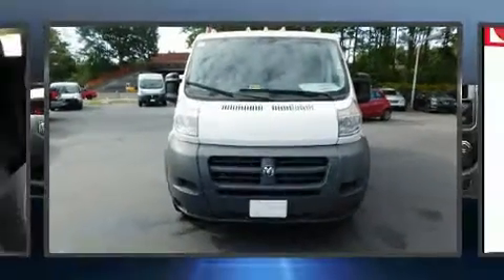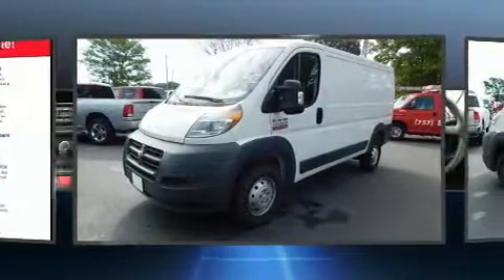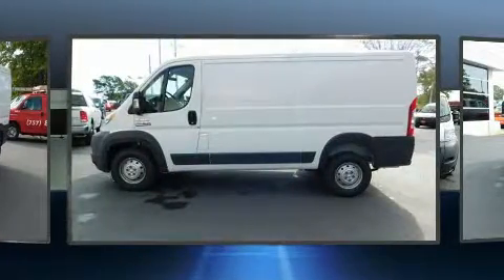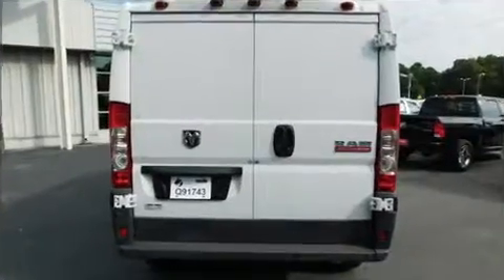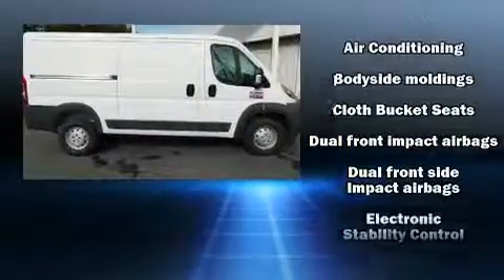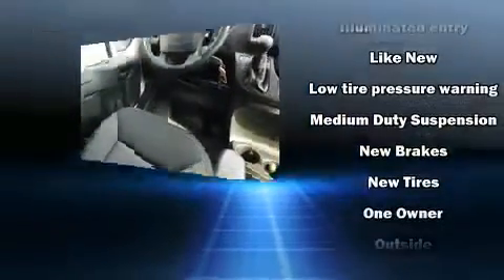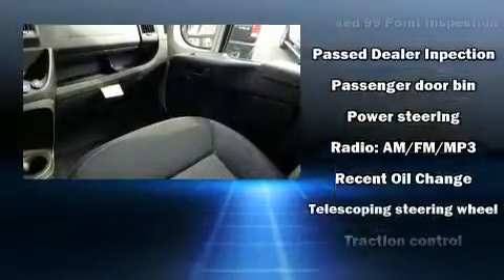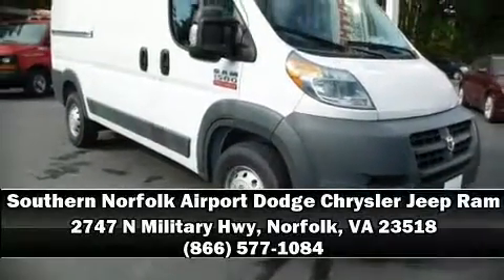2016 Ram ProMaster 1500 Low Roof in Norfolk, VA 23518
The 2016 Ram ProMaster 1500. With fewer than a thousand miles on the odometer, this vehicle proves competitive in its price class based on its condition and value. Smooth gearshifts are achieved thanks to the refined 6 cylinder engine, and for added security, dynamic Stability Control supplements the drivetrain. The following features are included: 1-touch window functionality, variably intermittent wipers, air conditioning, telescoping steering wheel, power windows, remote keyless entry, and more. Storage solutions are integrated throughout the interior, demonstrating thoughtful attention to detail. Passengers are protected by various safety and security features, including: head curtain airbags, front side impact airbags, traction control, ignition disabling, and 4 wheel disc brakes with ABS. Brake assist technology provides extra pressure when applying the brakes. Our aim is to provide our customers with the best prices and service at all times. Stop by our dealership or give us a call for more information.